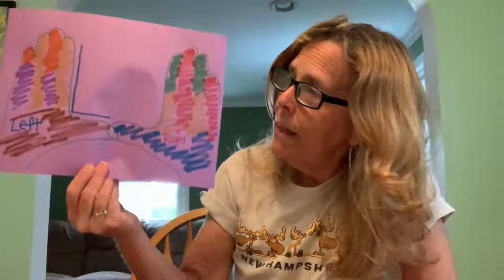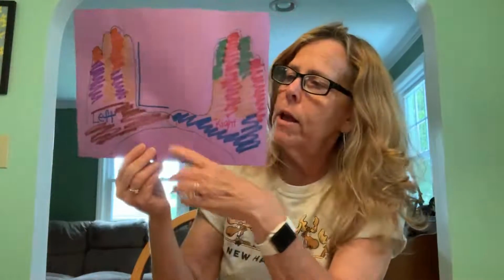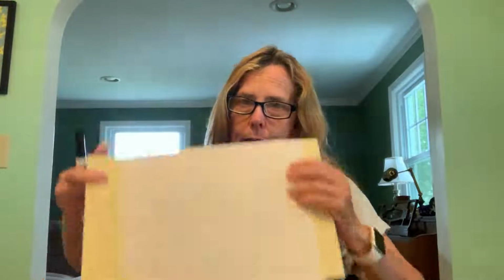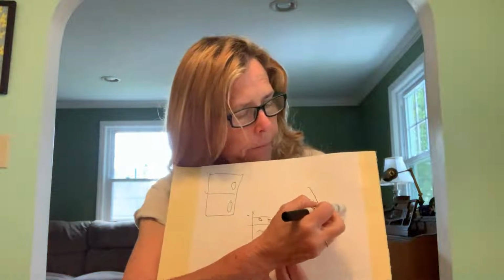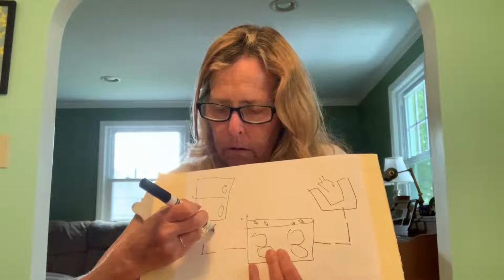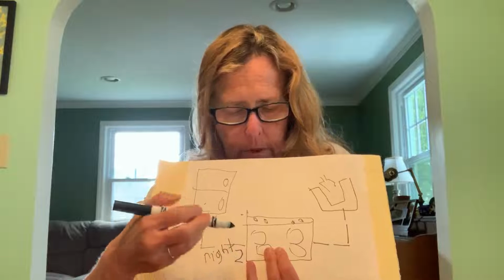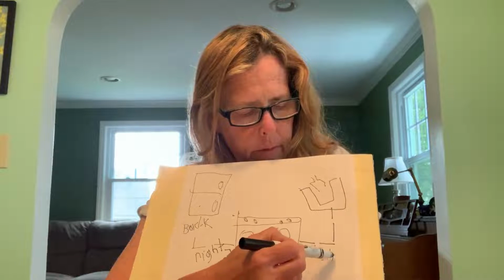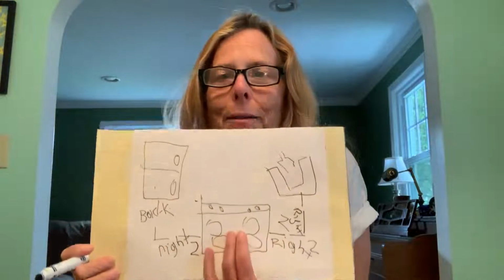How to code!!  May 28